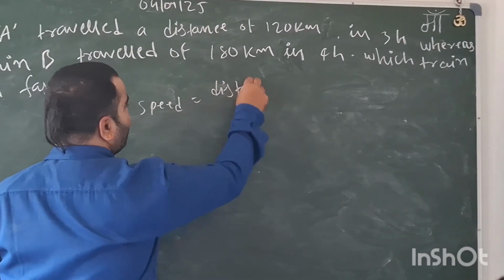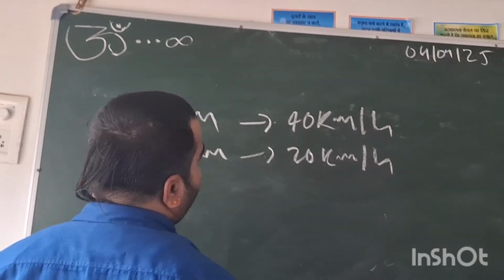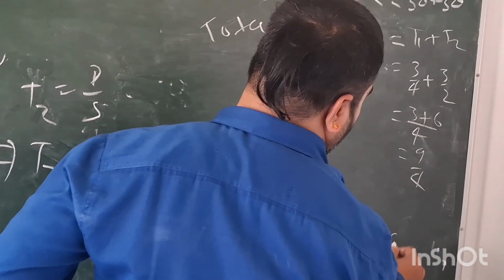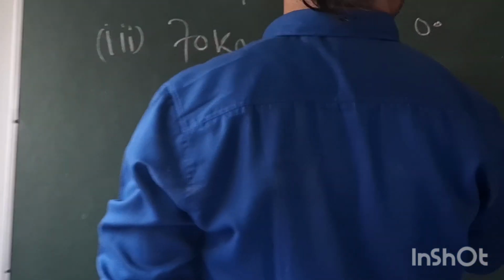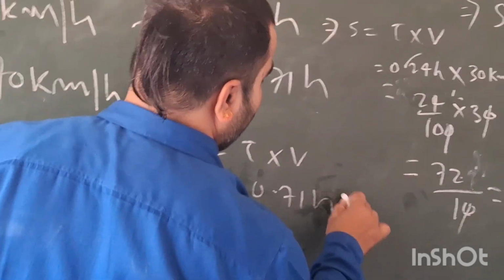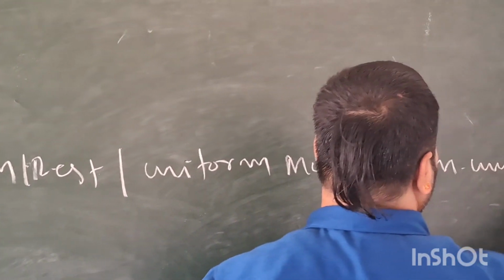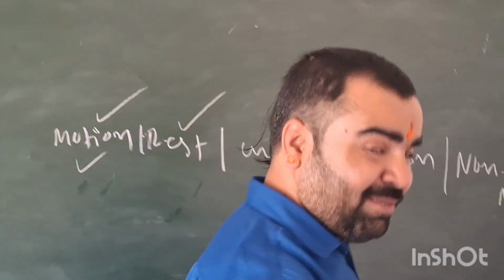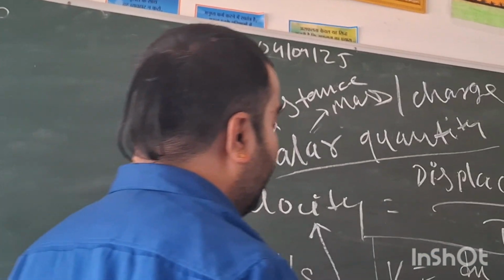CLASS 9TH, MOTION, NUMERICALS ON AVERAGE SPEED